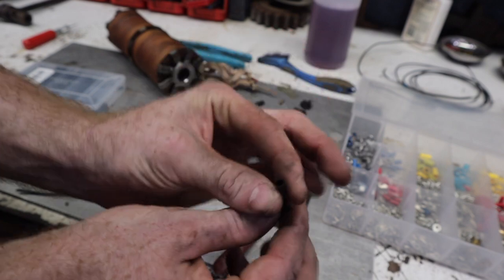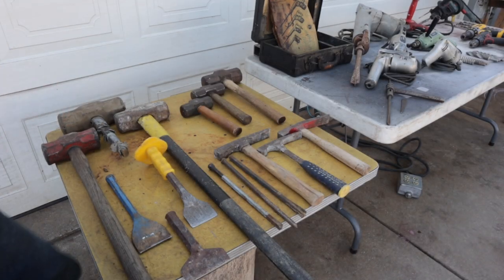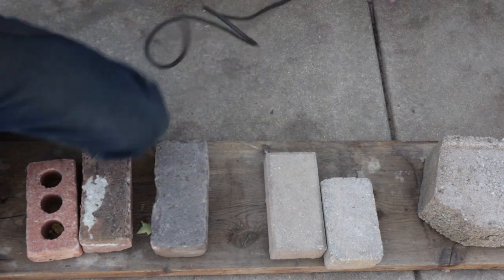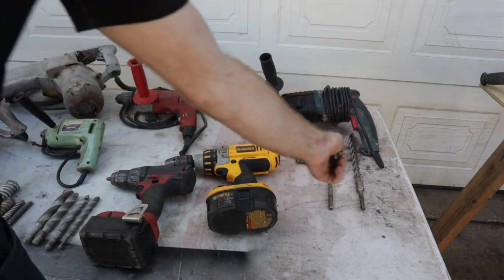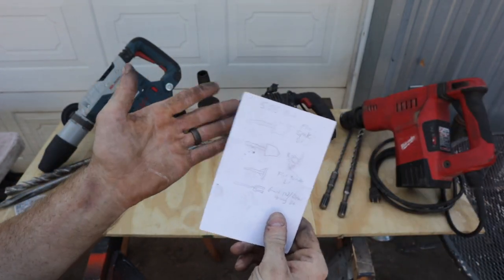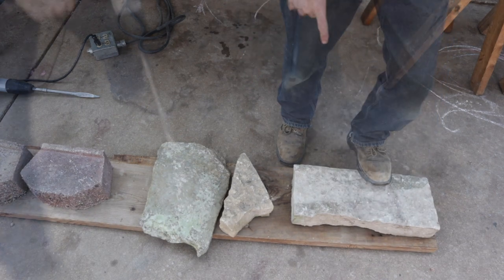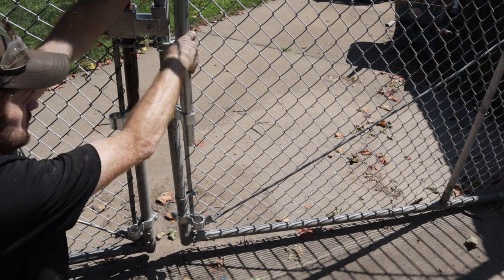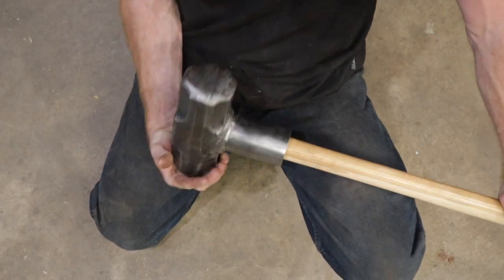1930's Electric Hammer ~ RESTORATION & How It Evolved!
Today we're working on a Syntron Electric Hammer from the 1930's! They were used for breaking concrete or other demolition type projects.  This is a unique tool, and there inst much available about the company on the internet, but a viewer found this ad from the 30's showing this electric hammer:

I will also give you a quick history of demolition hammers and hammer drills in general.  Technology has come a long ways, and so I will also demonstrate a few modern versions of these tools and how they're still used today!

Finally, my 16lb Sledge Hammer needs a new handle and an upgrade to protect it!

Shrink Tubing 3:1 with Adhesive
Bosch Hammer Drill
Bosch Combination Demo Hammer
Milwaukee Corded Drill
Milwaukee M18 Fuel Drill

LOTS TO COME!